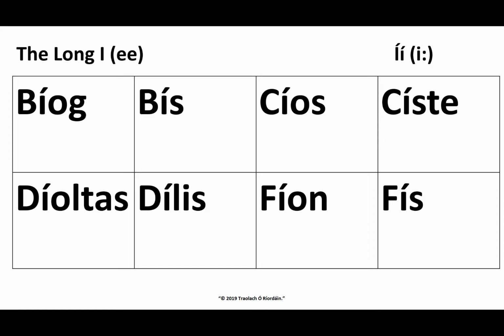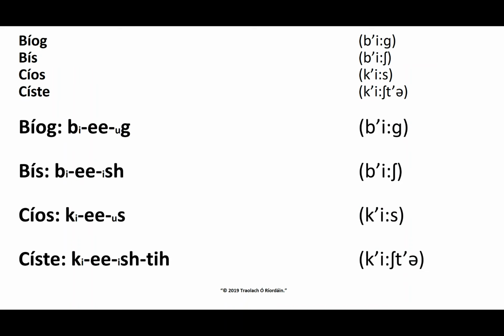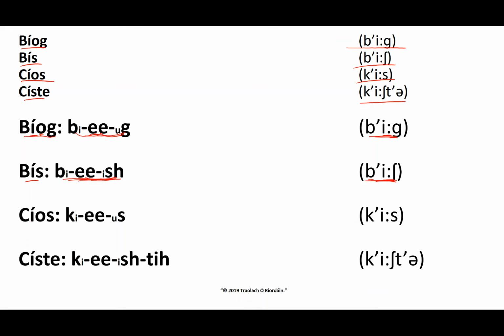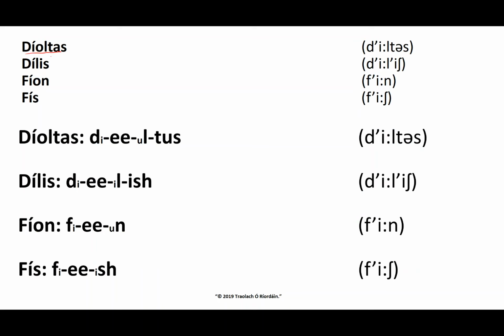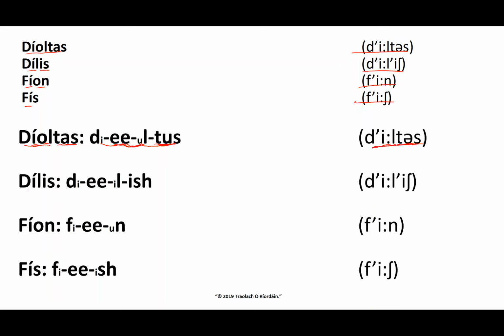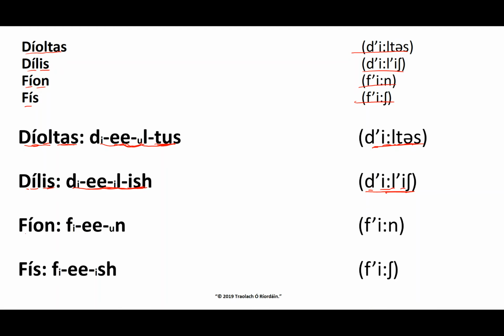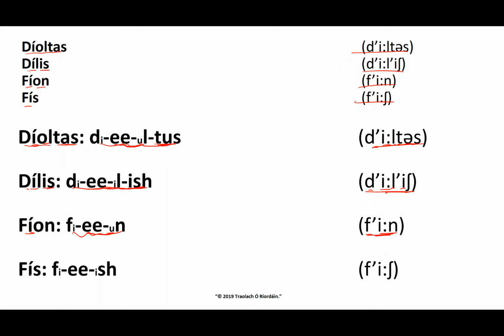Long I Exercise